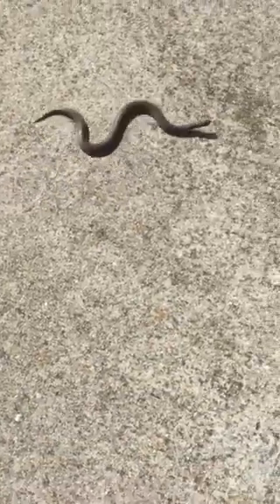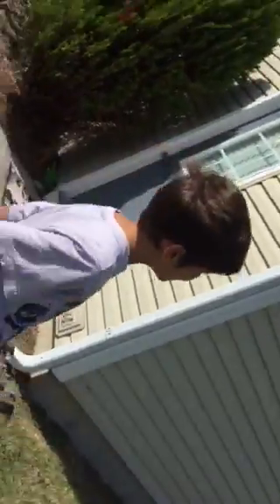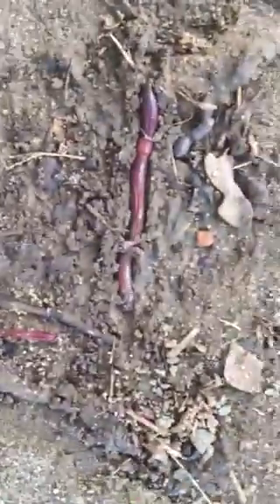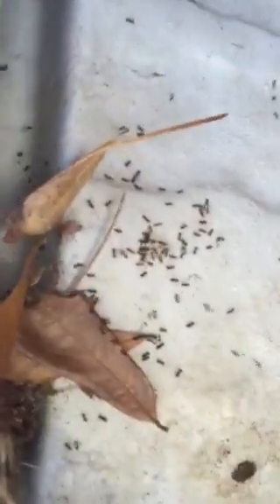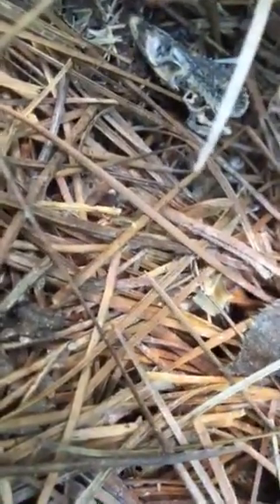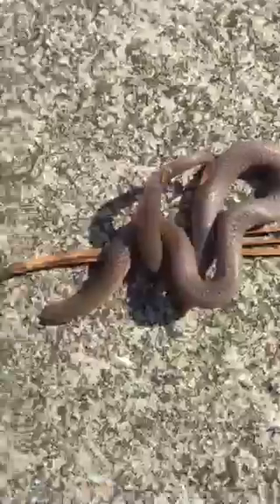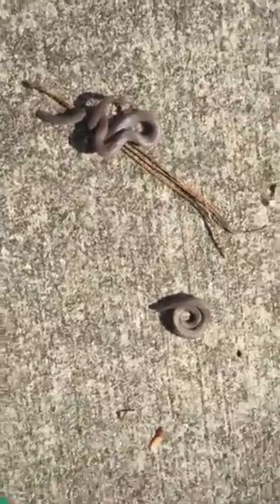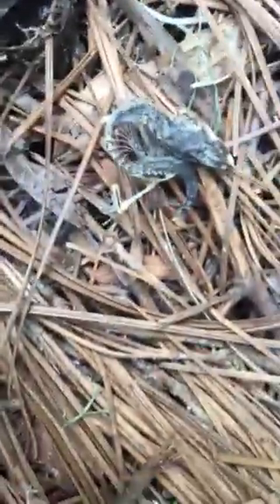The Dirt Snake!